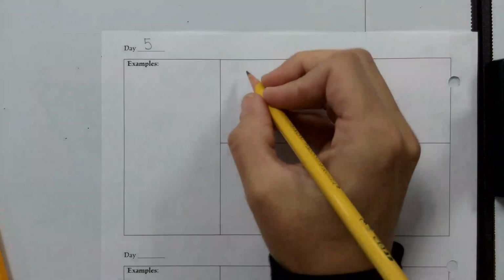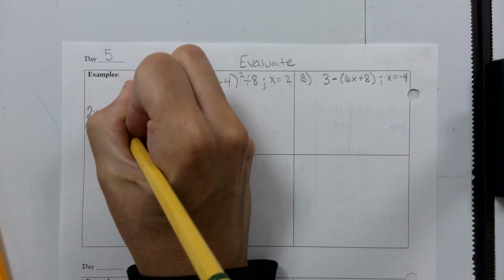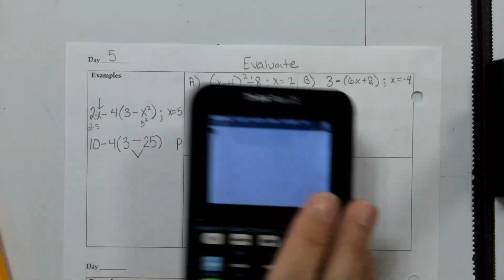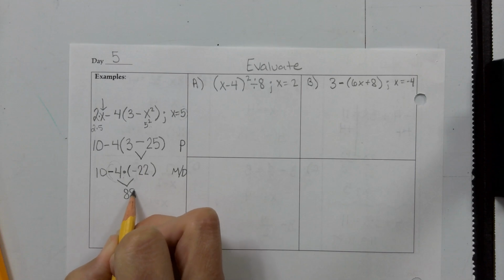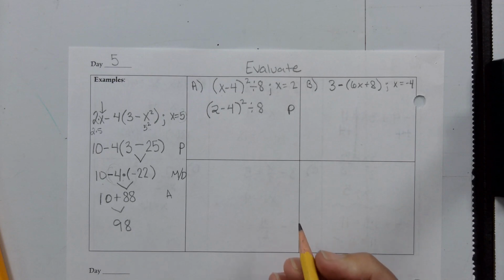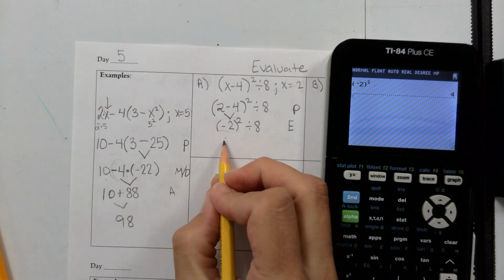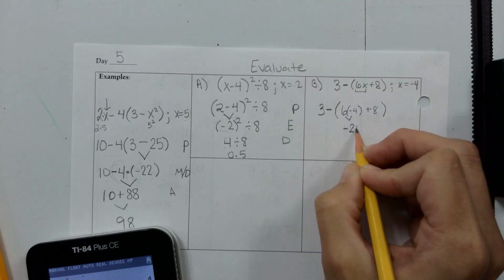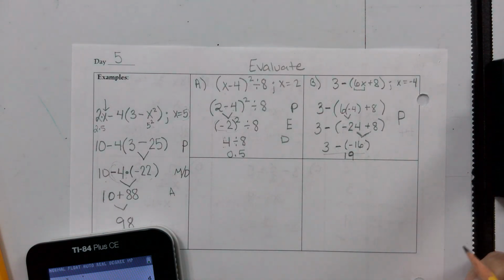Alg WU (S1 and S3)